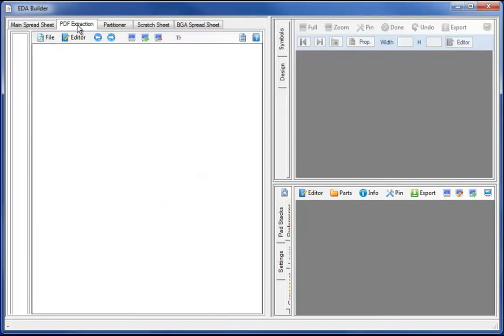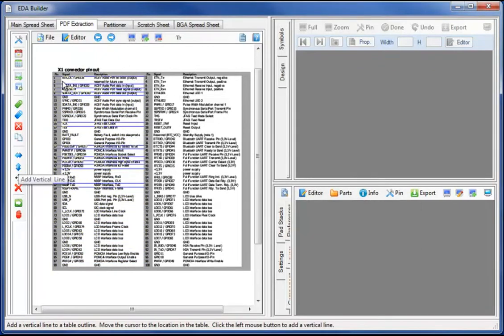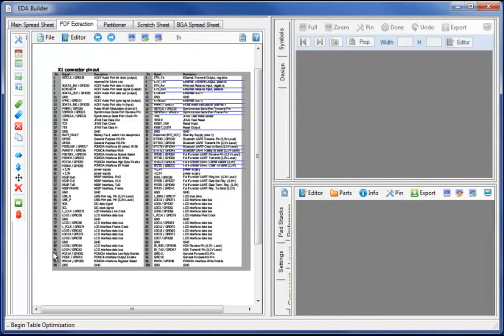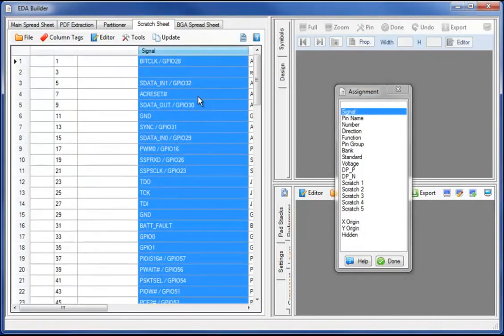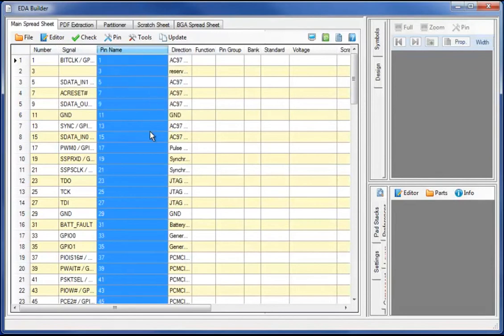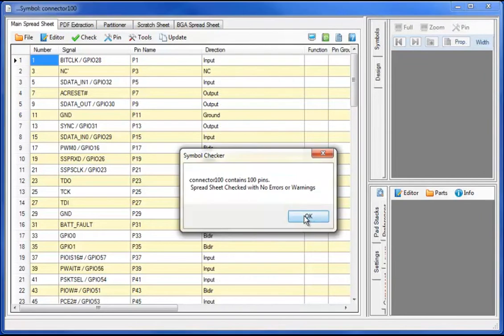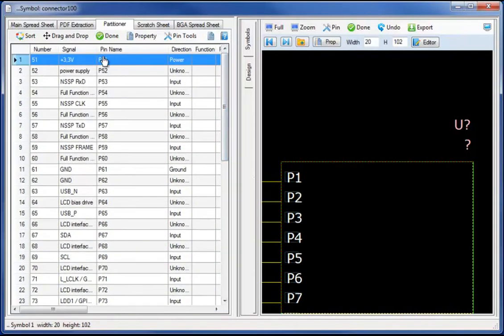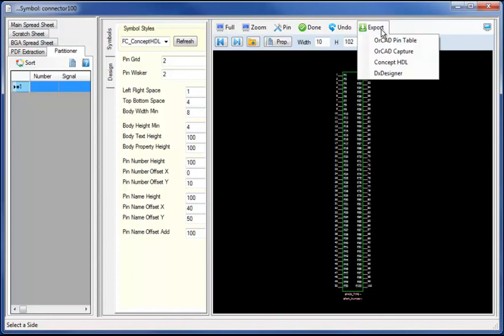EDABuilder: Connectors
This video demonstrates the automation of a connector symbol starting with a datasheet.